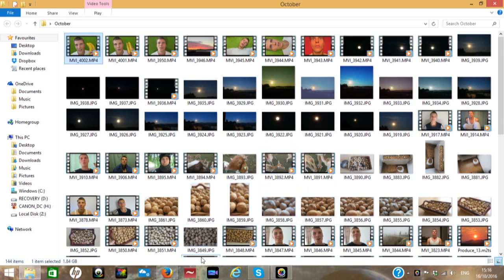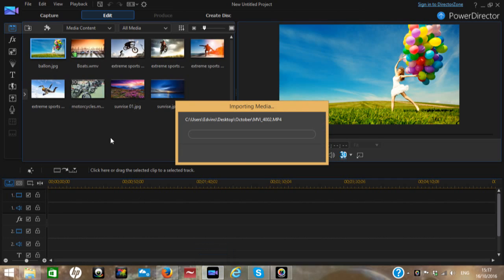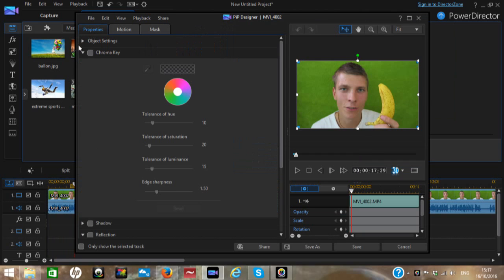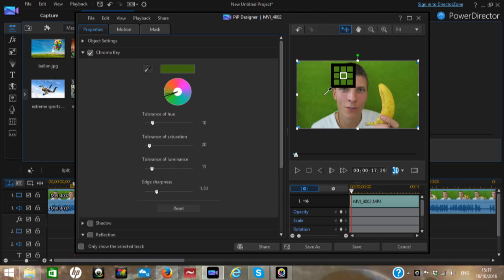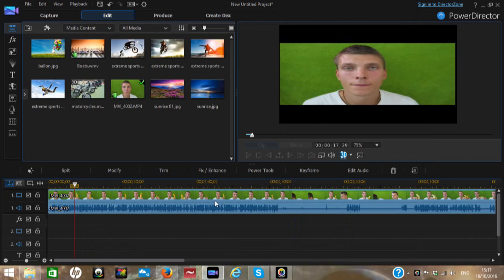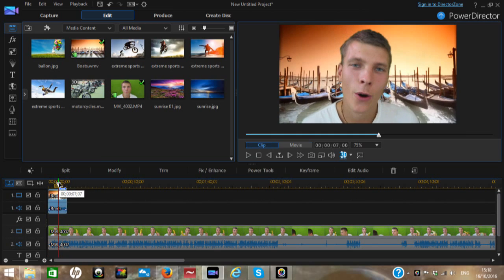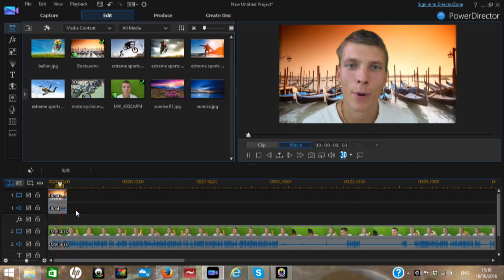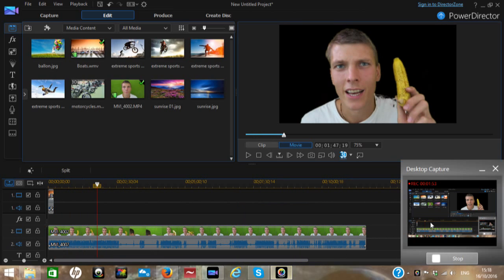How to use green screen in Cyberlink PowerDirector 13 / 14 / (Chroma Key)